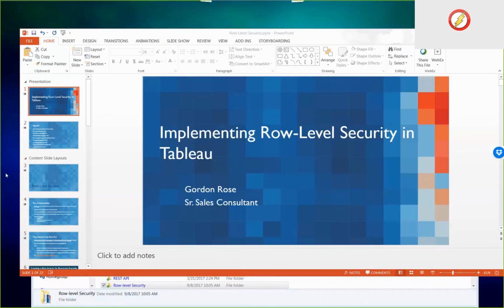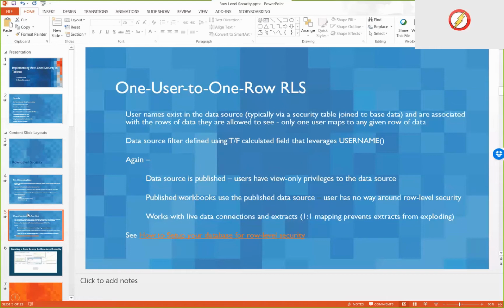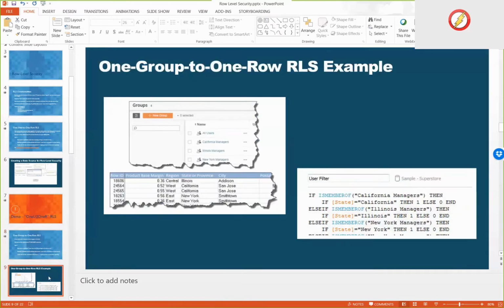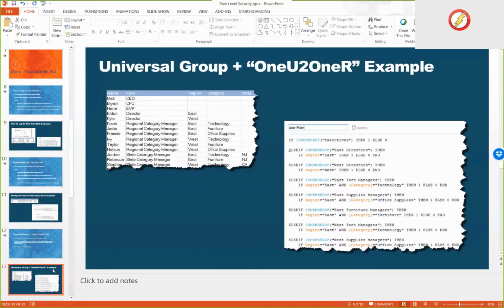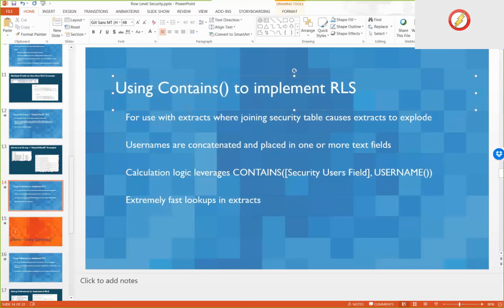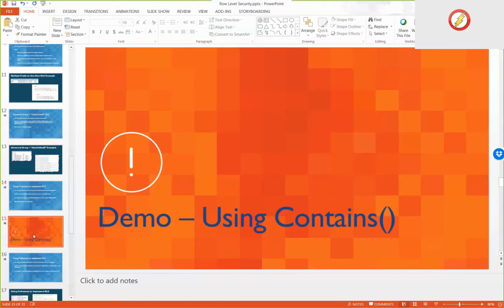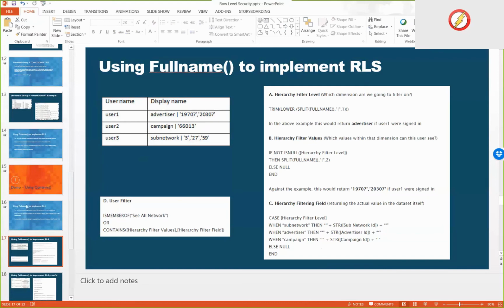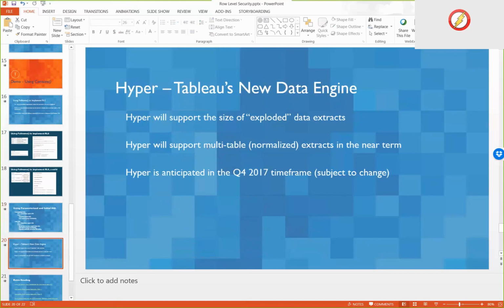Comprehensive rundown of options for Row Level Security in Tableau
by Bryant Howell
Recent presentation on options for row-level security in Tableau